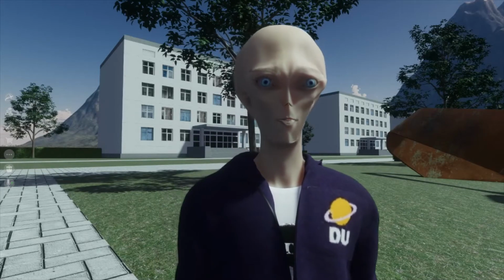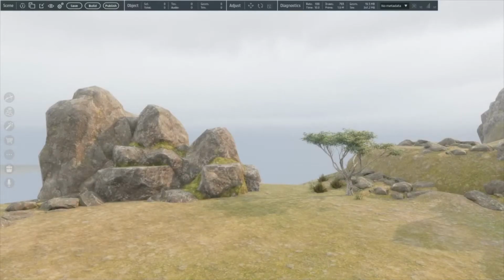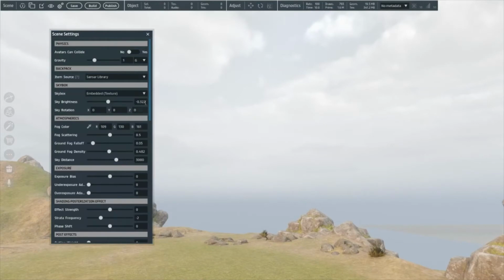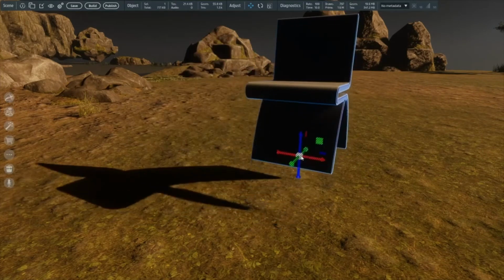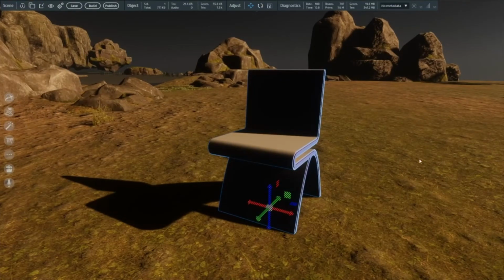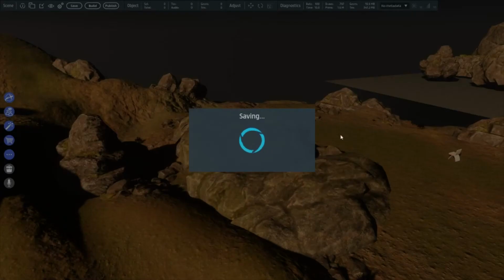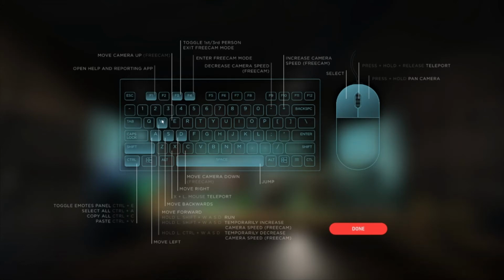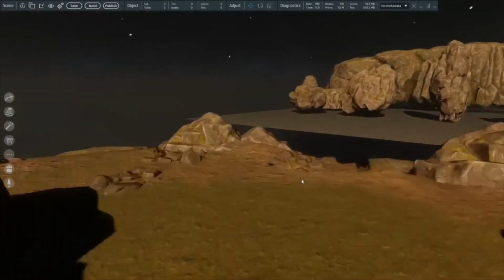Basic World Building 101